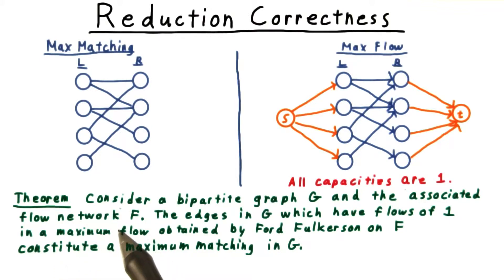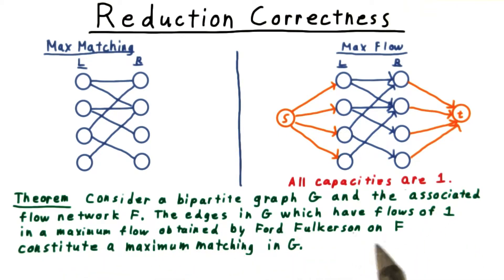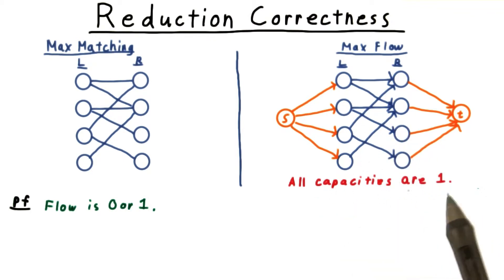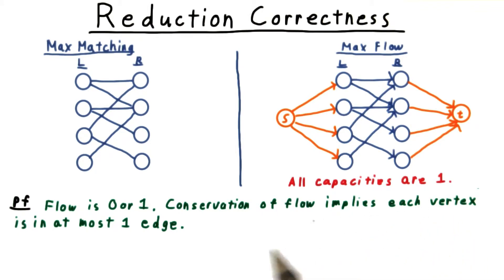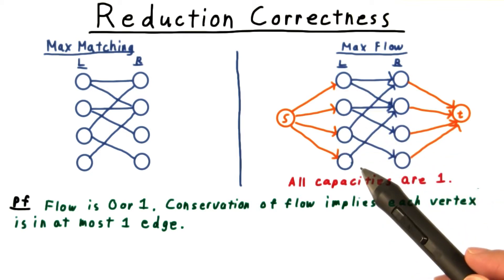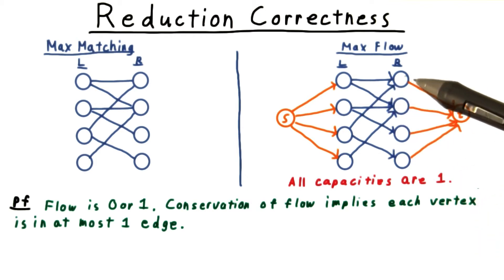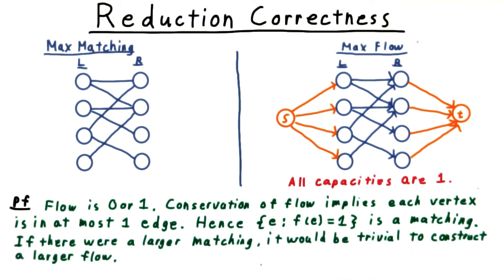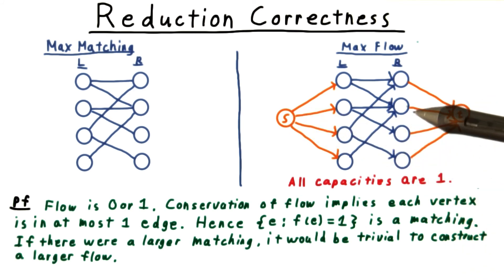Reduction Correctness - Georgia Tech - Computability, Complexity, Theory: Algorithms